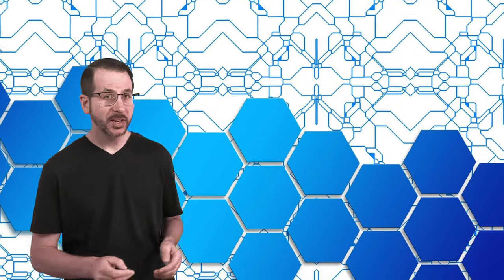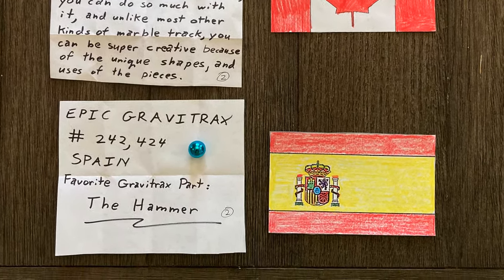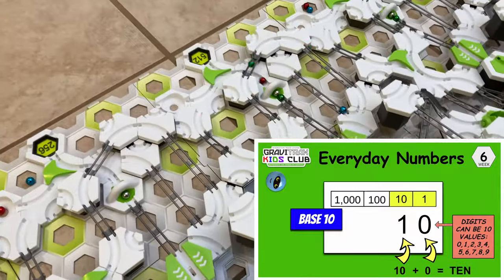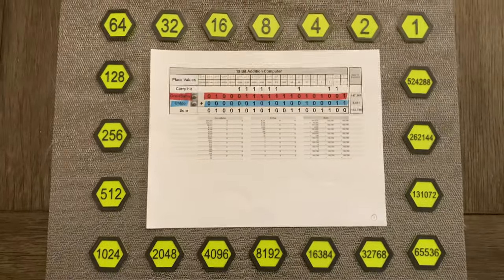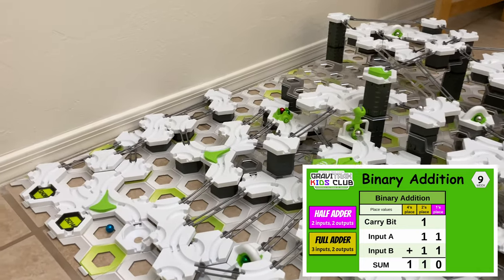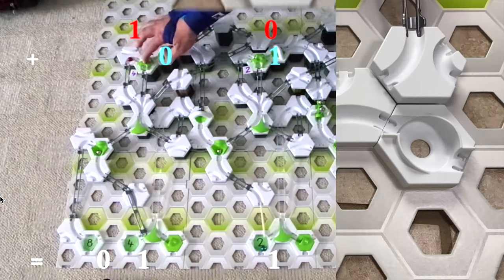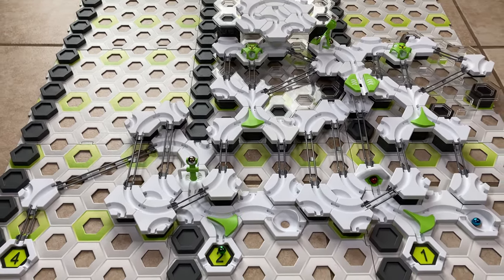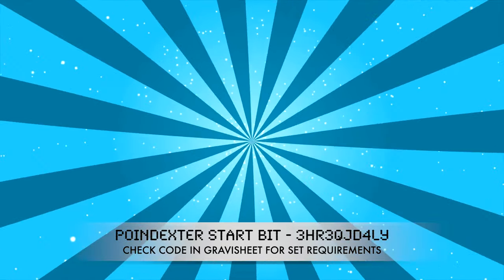How my 19-bit Marble Computer Works (Pt 2)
Deep dive into the workings of a 19-bit marble computer.

► GraviTrax marble run sets
► GraviTrax Junior marble run sets

You'll learn digital logic, binary numbers, and how to build your own marble computer.

Learn how to read & add binary numbers, and discover why computers use them as we delve into the workings of the world's largest working marble-powered computer. You can see the marbles roll as they perform the calculations! It's pure STEM edutainment with Chris and his laughable friends in this video that combines math, engineering, and GraviTrax marble run fun.

This video makes a great homeschool lesson. You kids will:

* Learn the basics of binary numbers (MATH)
* See how binary math is implemented in digital computers (COMPUTER SCIENCE)
* Examine the computer's physical design and inner workings of the marble-powered circuits (VISUALIZATION)
* Receive free step by step instructions to build your own GraviTrax marble computer (HANDS-ON LEARNING)

How can this digital marble computer add to over 1 million, despite having only 180 marbles? And what is the Vortex of Doom?

🕘Timestamps:
00:00 A Marble Computer??
06:53 The Math: Binary numbers!
28:25 Why do Computers use Binary numbers?
33:22 From Math to Marble Computer
41:29 Adder Circuit
49:17 MARBLE RACING! 🏎️💨
54:02 Carry Bit Circuit
59:35 Timer Circuit
1:04:24 Build your own Marble Computer

🌎 Contributors:
Special thanks to the worldwide GraviTrax community who submitted the numbers below to add on the marble computer.
🇩🇪 GraviBahn (Germany) - 147369 - @Gravibahn
🇨🇭 GraviTrax Studio (Switzerland) - 400356 - @StayVital9
🇬🇧 GraviTrax Constructor (UK) - 5096 - @willmorrisey
🇳🇱 Tycho (Netherlands) - 123456 and 111 - @DragonGraviTraxers
🇸🇰 Erik Pavlusik (Slovakia) - 120492
🇩🇪 Dajo Kaiser (Germany) - 181169
🇨🇦 Nugget (Canada) - 362920
🇺🇸 Samra (USA) - 4744
🇺🇸 Chloe (USA) - 5411
🇺🇸 That Guy (USA) - 584286

⚙️ Build Your Own GraviTrax Marble Computer:
Load these codes into the free Ravensburger GraviTrax app. Switch to 'Manual' mode for step-by-step build instructions.
🏗 Single Bit Adder (1 Starter Set) - 4JA3IR9MH3
🏗 2 Bit Adder (2 Starter Sets + Scoop) - SJNYQ9EIHY
🏗 2 Bit Adder (2 Starter Sets, no Scoop, less reliable) - 3CLYZ29JV7
🏗 2 Bit Automatic Adder (2 Starter Sets + Scoop + Volcano) - 7UMYRHJZ9D
POINDEXTER 2.0 Multi-Bit Automatic Adder (improved circuits over those in video)
🏗 Bookend Bits - 6O4CKK7K6T
🏗 Middle Bits - 2DWCAZK8KN
POINDEXTER Multi-Bit Automatic Adder (as pictured in this video)
🏗 Start Bit - 3HR3QJD4LY
🏗 Middle Bits - E383KW4DCW
🏗 End Bit - 4SQ8C9BL2A

⚙️ Other GraviTrax Builds in this Video:
🏗 Binary Marble Counter - N87FZ6EABJ - Experience the patterns within binary numbers. Full instructions on Binary Numbers lesson slide 15. Accompanying print-out sheet
🏗 5-Gate Full Adder (5 Starter Sets) - 5NUXD675IO (code in the video is incorrect)

🄶🅁🄰🅅🄸🅃🅁🄰🅇 🄺🄸🄳🅂 🄲🄻🅄🄱 - Free 11-week Curriculum for use in homeschool, club, or other setting to teach Bible, Physics, and Digital Logic to kids ages 10 and up. Copy & tailor to suit. Facilitators use speaker notes in Presenter view.

🎬 My channel contains unique and previously unseen GraviTrax tracks, tricks, and tech. I turn GraviTrax pieces into pendulums, ratcheting mechanisms, bearings, and more.

🎥 Camera: iPhone SE 2020
📽️ Video editor: iMovie (MacOS)
🎼 Music from YouTube Music Library and iMovie music library